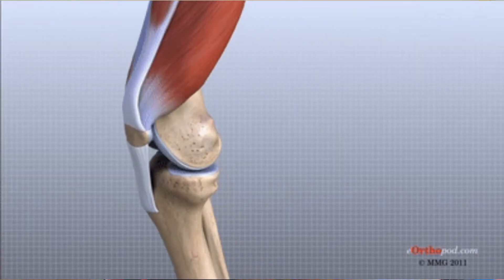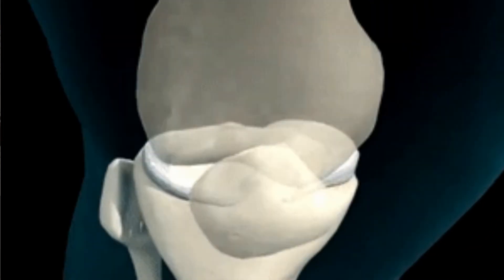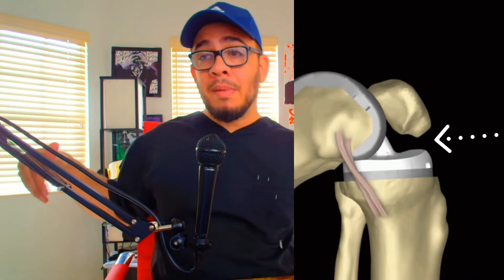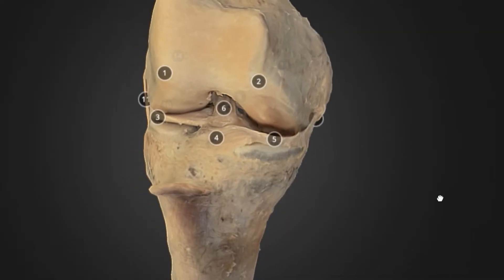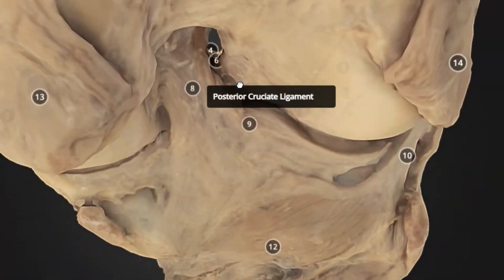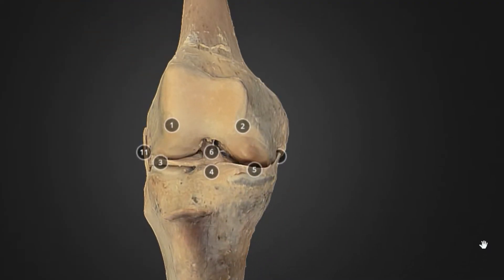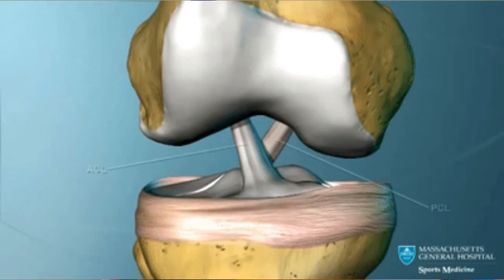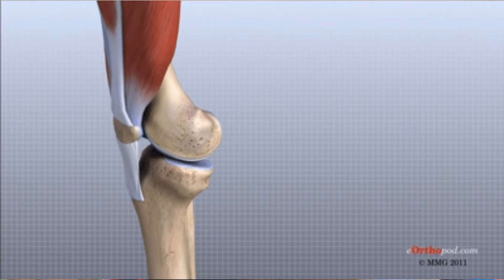NICK CHUBB CATASTROPHIC KNEE INJURY: DOCTOR REACTS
Hey there, sports fans! 🏈 Today's video is nothing short of shocking and heartbreaking. Dr. Yared Vazquez, offers his reaction to Nick Chubb's devastating knee injury. 😢💔